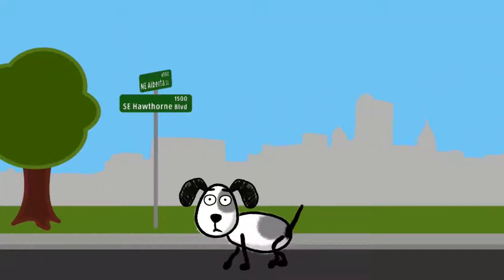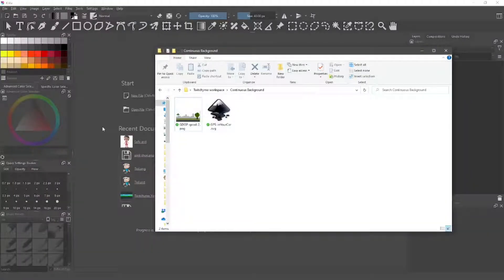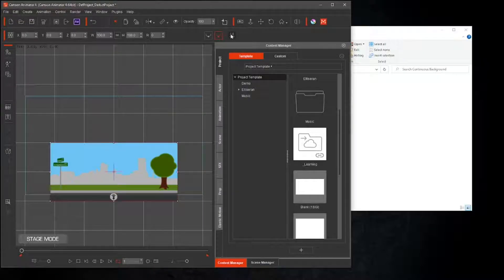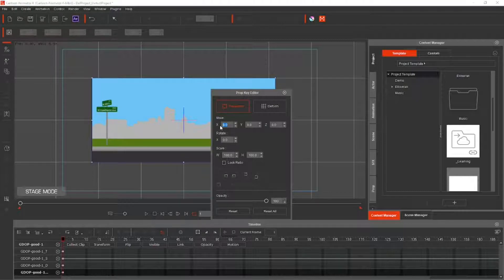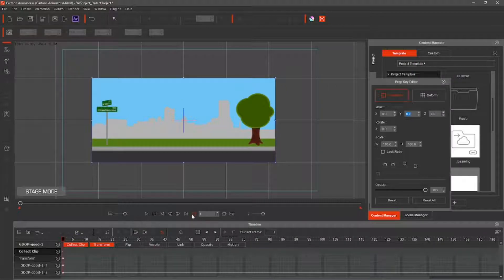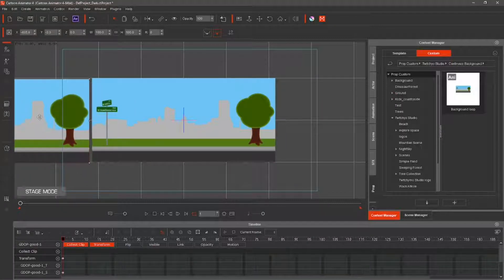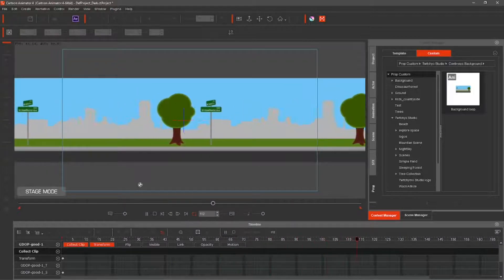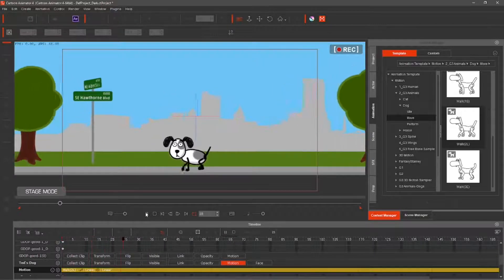Continuous Background for CTA4 | Cartoon Animator 4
Welcome to Twitchymo Studio.

This tutorial will show the steps to create a Continuous Background for Cartoon Animator 4, using a free vector graphic image. All that you will need is Inkscape and Cartoon Animator.

Thank you for joining my journey of animation.